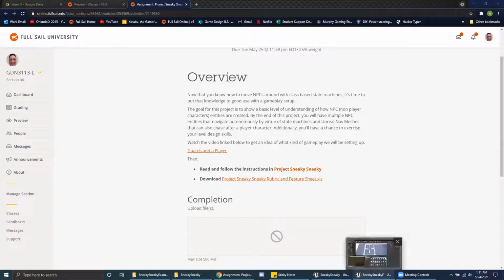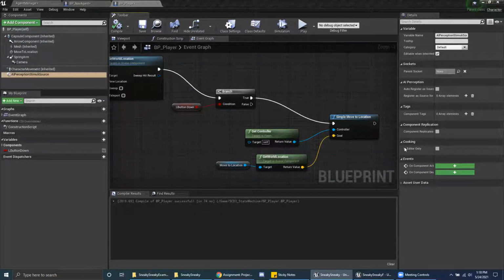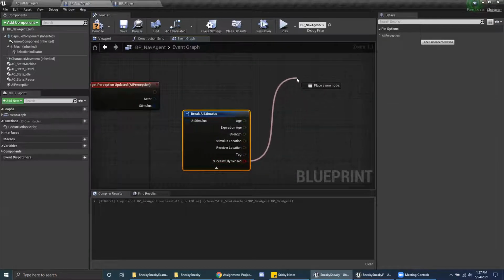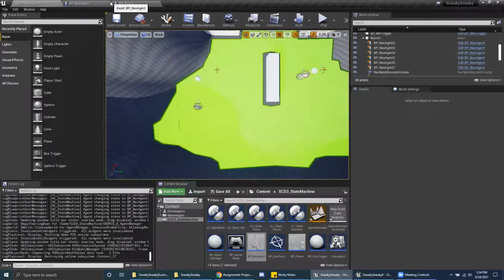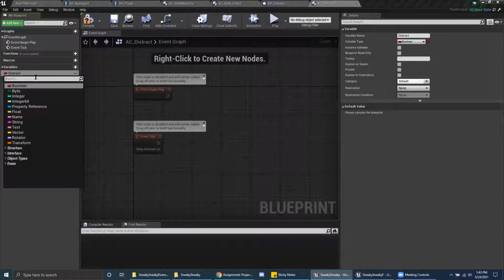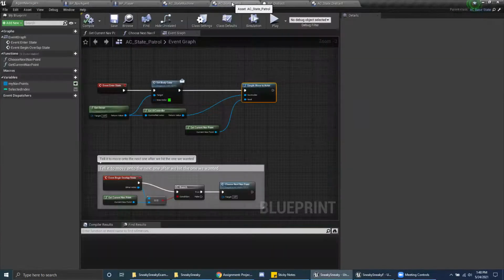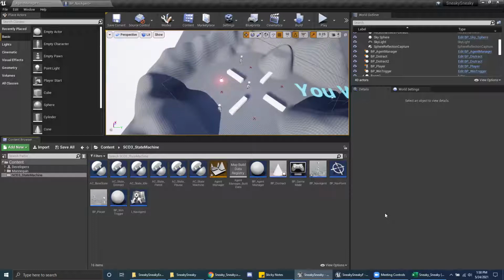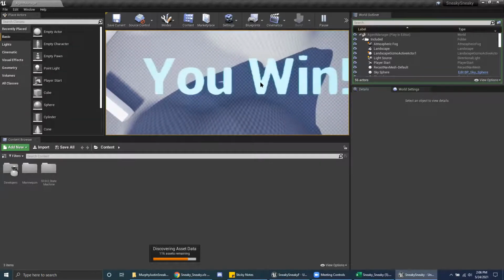SCD3 2105 Lecture 7 More Sneaky Sneaky Topics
We continue building off last lecture to go over some more sneaky sneaky topics, starts with a quick modification to the player input to allow click and hold for movement, then into player detection using the AIPerception component, followed by an example of how a distract state could be setup, and finishing with how to create the zip for submission and test before submitting to FSO.